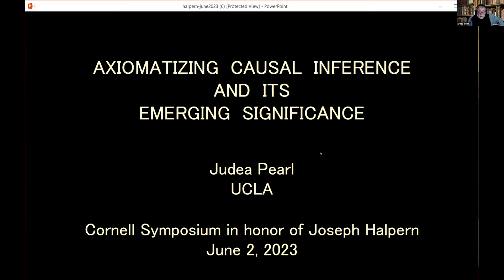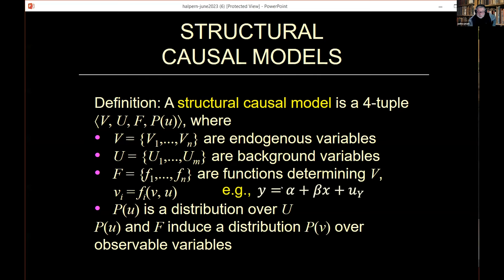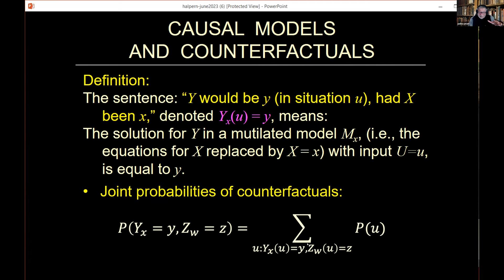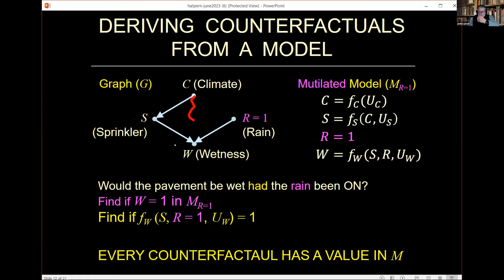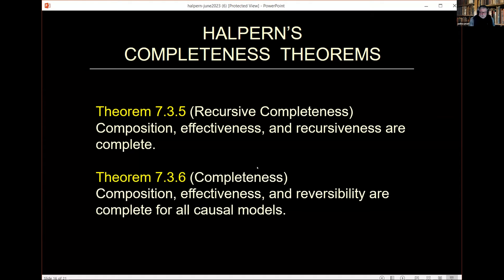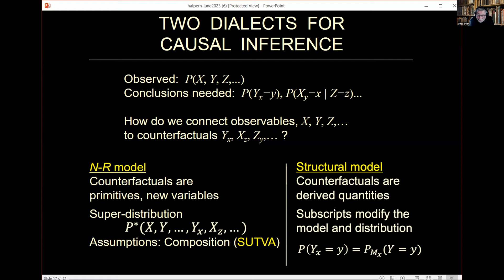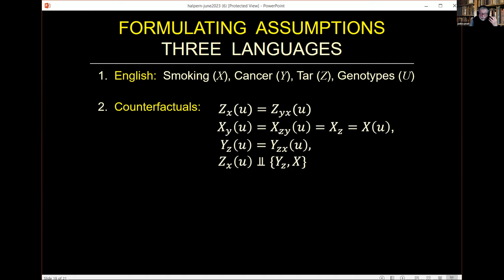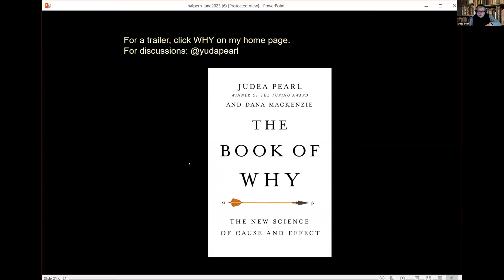Judea Pearl @ Halpernfest '23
Judea Pearl, UCLA, presents 'Axiomatizing Causal Reasoning' at Halpernfest 2023.